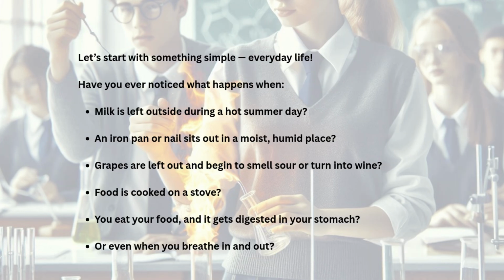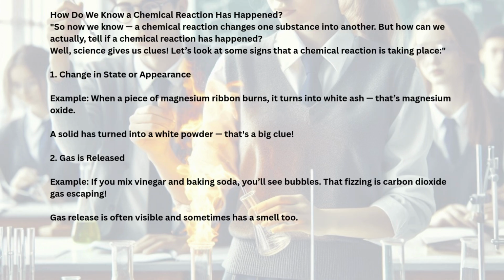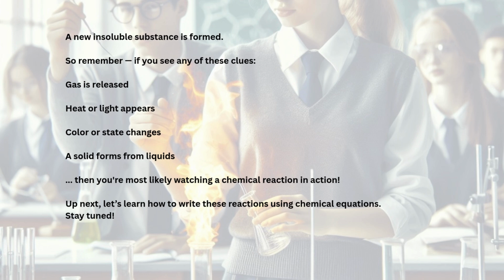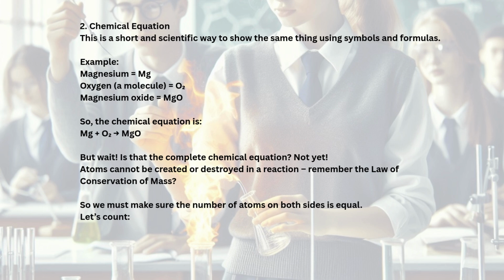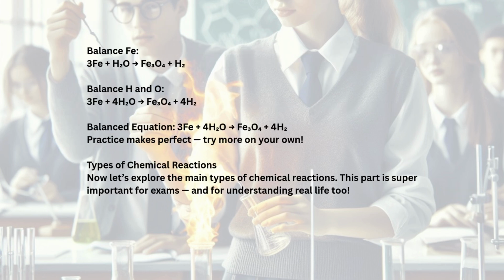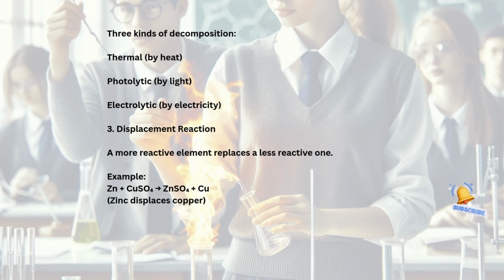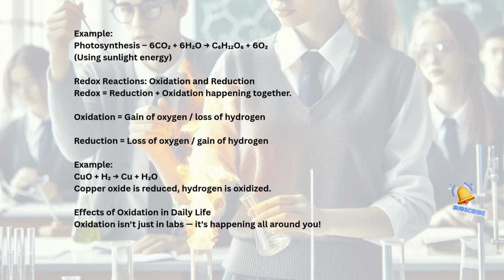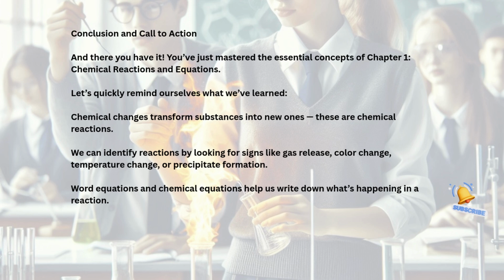Chemical Reactions & Equations | Class 10 Science | CBSE 2025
Welcome to Success with Time 6 -

Class 10 CBSE NCERT Science Chemical Reactions and Equations  Explained